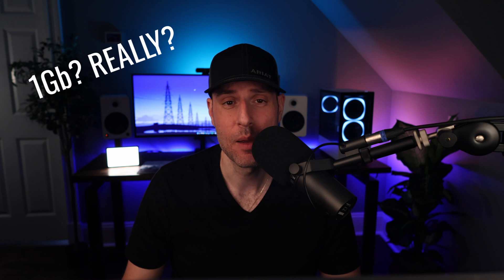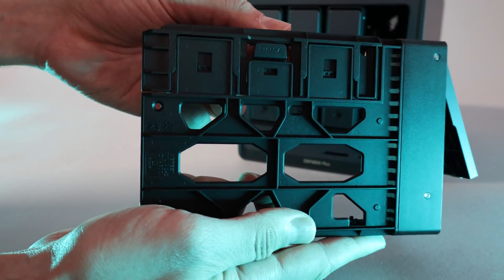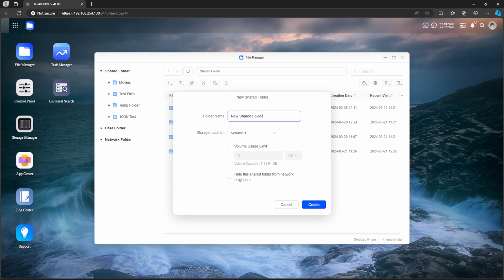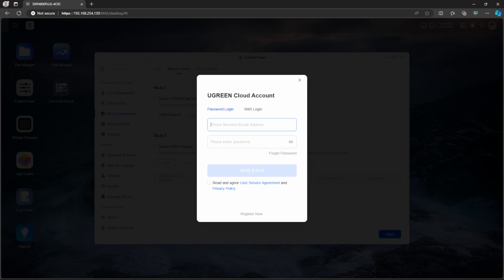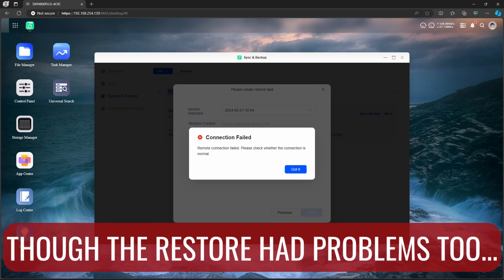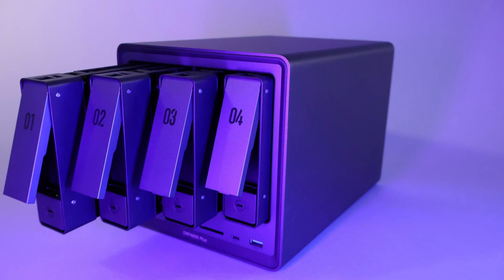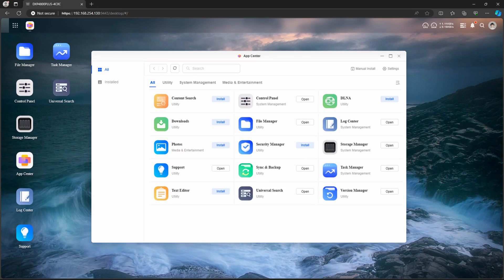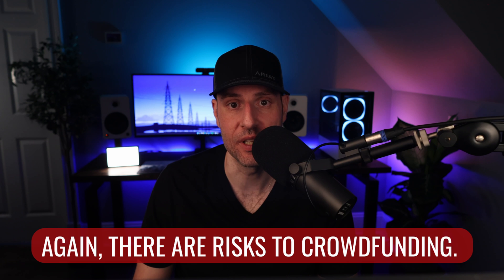UGreen NAS DXP4800 Plus Review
The UGreen NASync DXP4800 Plus is a NAS device currently going through crowdfunding. It has some pretty incredible hardware, but the question is - can the software stack up?

0:00 Intro
0:26 Sponsorship Disclaimer
0:38 UGreen NASync DXP4800 Plus Hardware
1:27 Software Overview
2:51 Problems & Frustrations
5:15 Basic Core Functions
6:08 Other OS's? THIS IS NOT GUARANTEED TO WORK!
6:34 UGreen is Headed in the Right Direction
8:07 Final Verdict